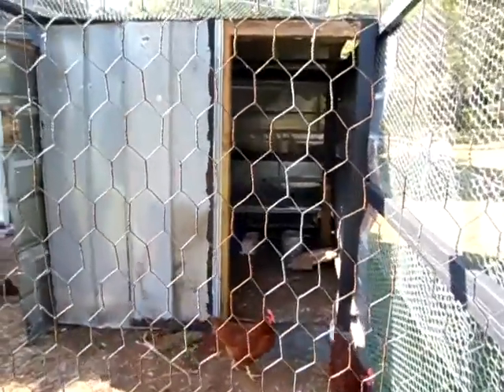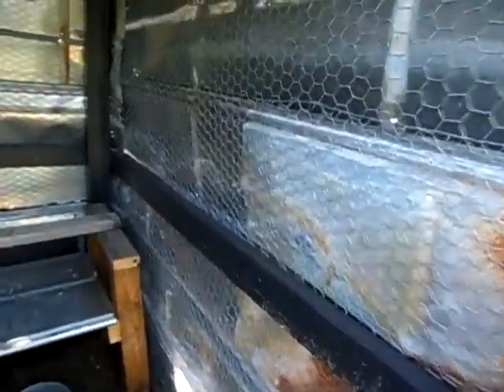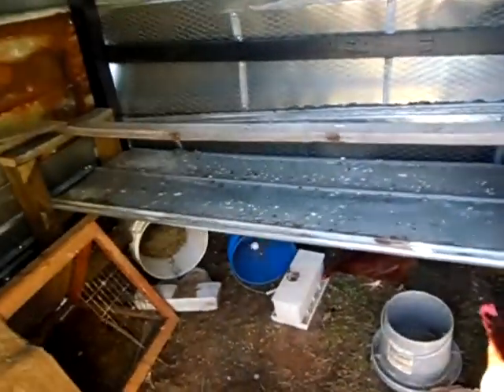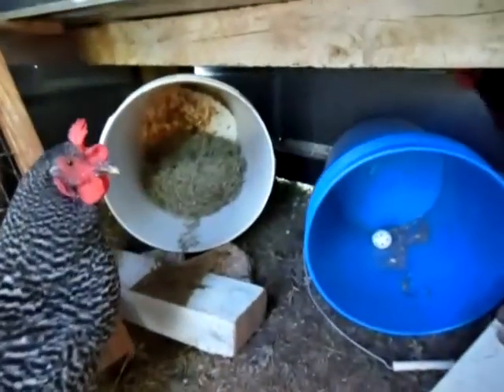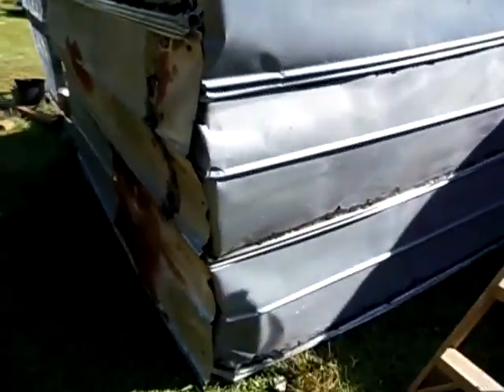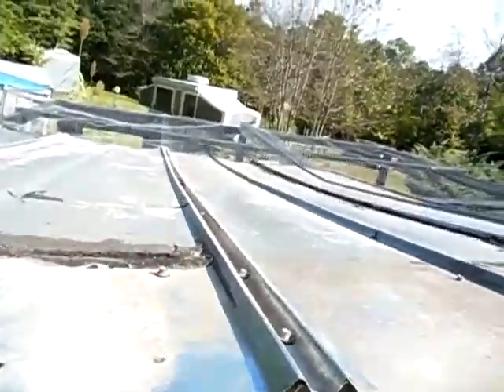Homemade Hen House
I built this out of recycled materials so the total price was free. The size of the hen house is 7x7 feet.